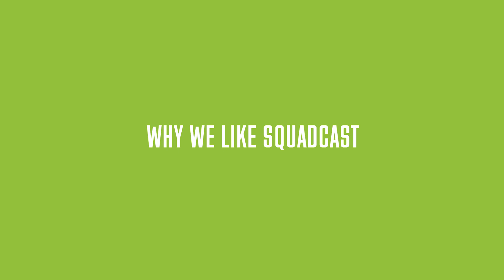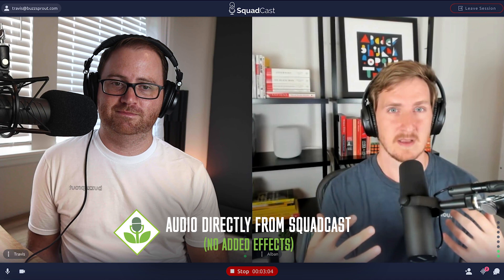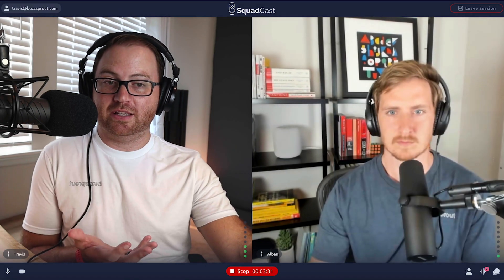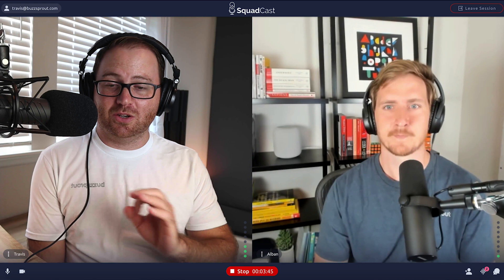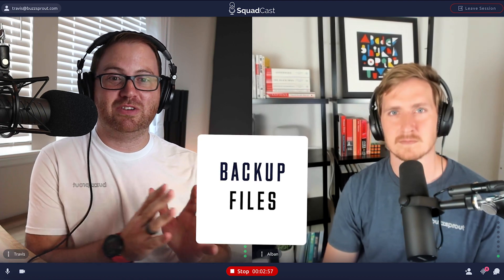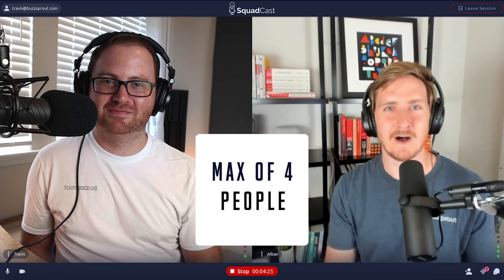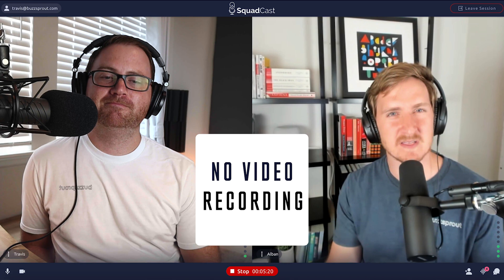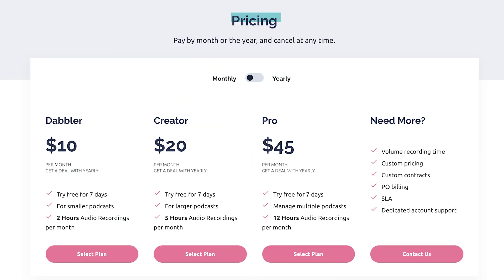Is Squadcast the best remote podcast recording software?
In this video, you'll learn the pros and cons of using Squadcast to record long distance podcast episodes and why it's our pick for podcasters who want the best audio quality possible.

Time Stamps

00:00 - Intro
00:37 - Why we like Squadcast
02:46 - Room for improvement
04:49 - How much does it cost?